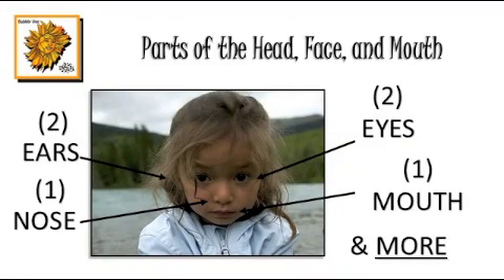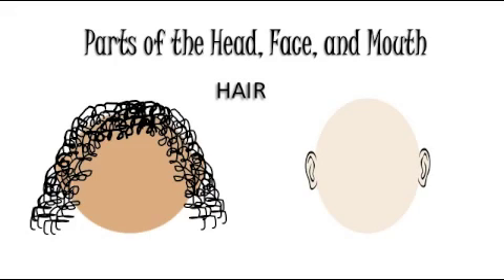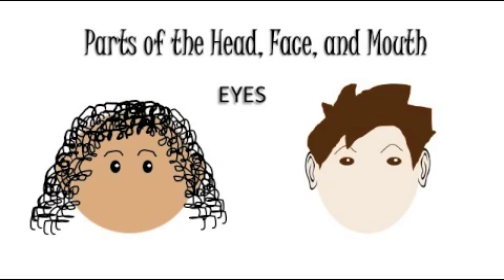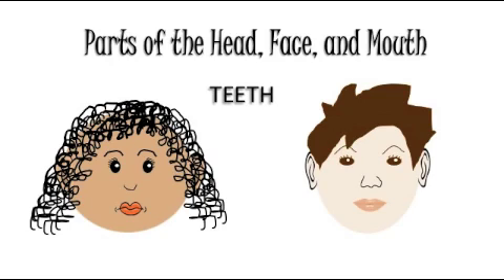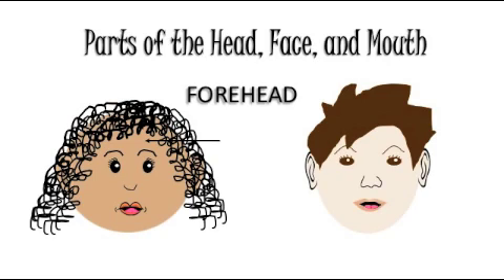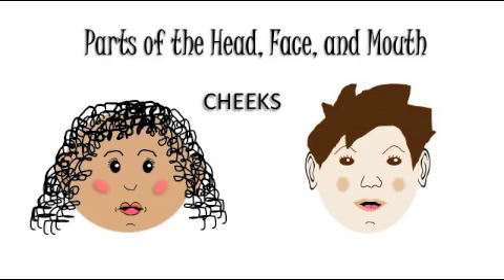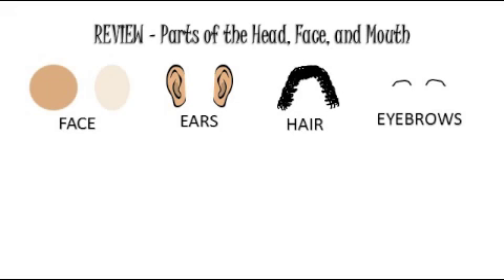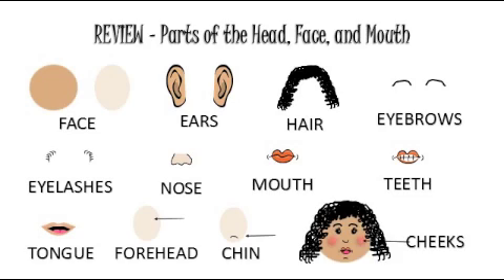Parts of the Head, Face, and Mouth / Science Video for Children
This preschool video teaches children about science: parts of the body that include the head, face, and mouth.  This is an interactive video for young children.  Get ready for fun.  Children will have fun testing their knowledge  in a fun way. Bubbly Vee makes learning fun!